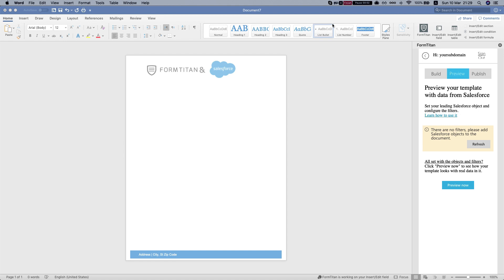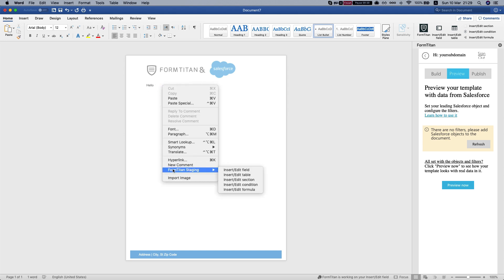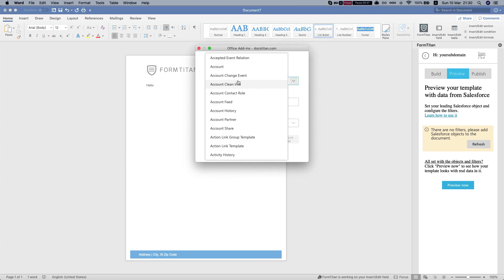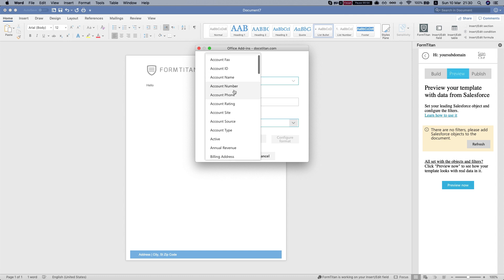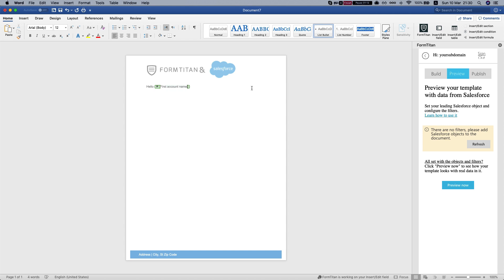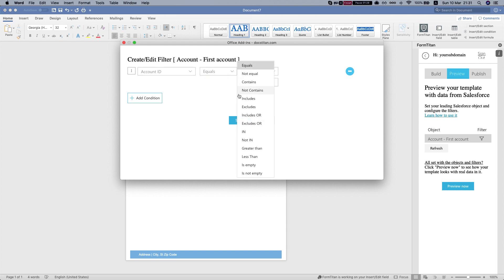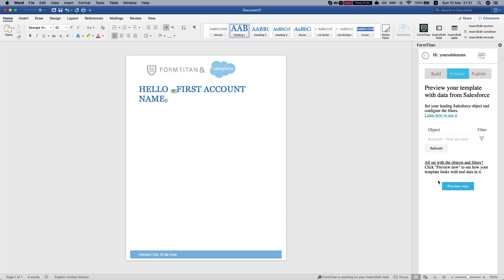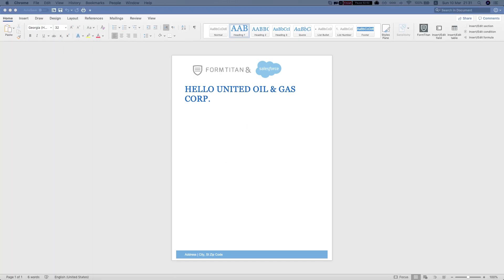Word Add-in: Create a basic template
Learn how to create a basic template with the FormTitan Word composer.